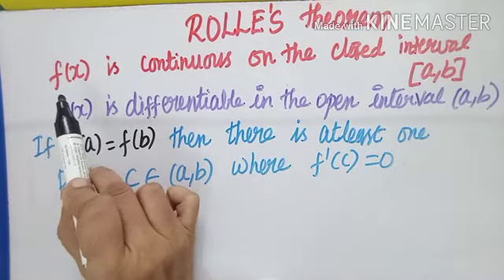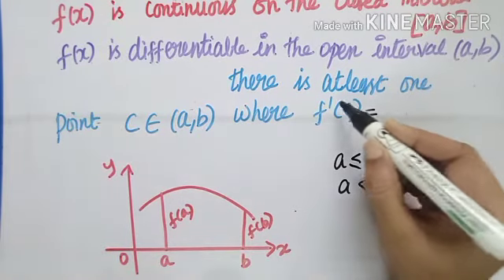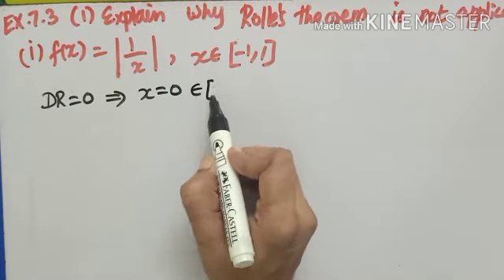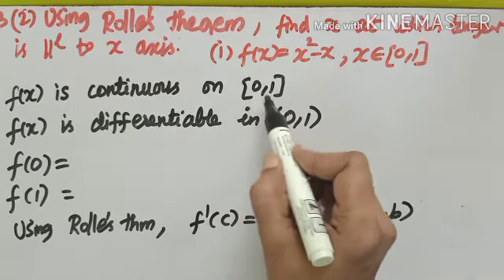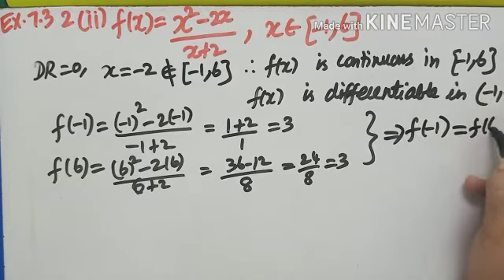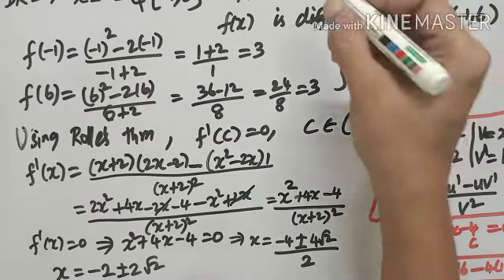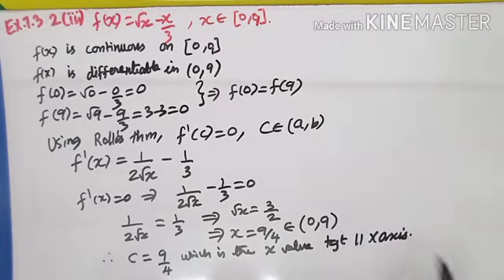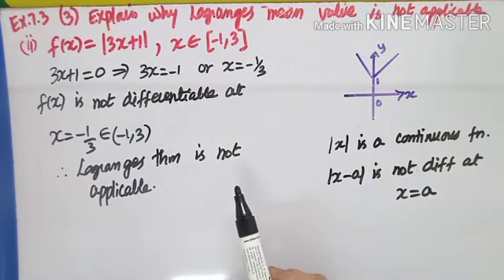Class12| Ex7.3-1, 2,3|MP87 |Maths |Rolles theorem, Lagranges MVT